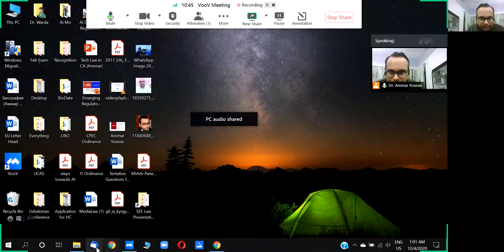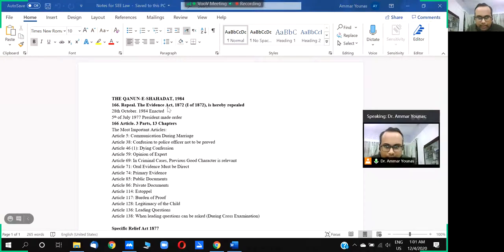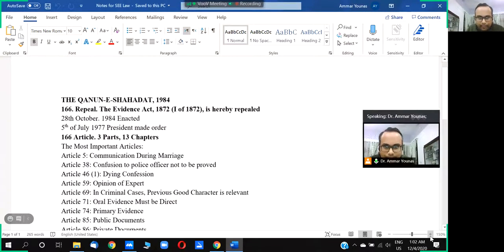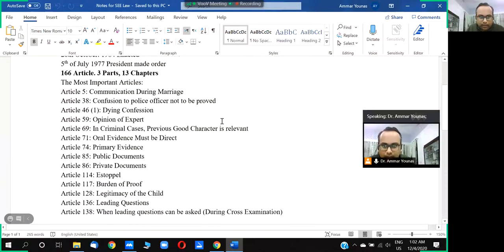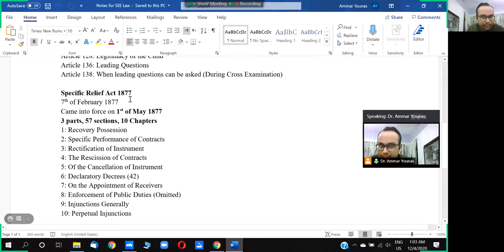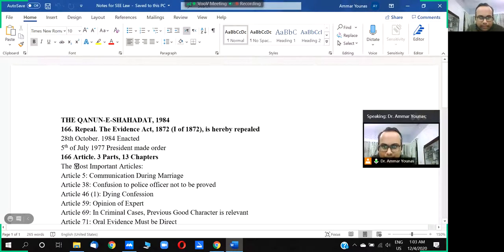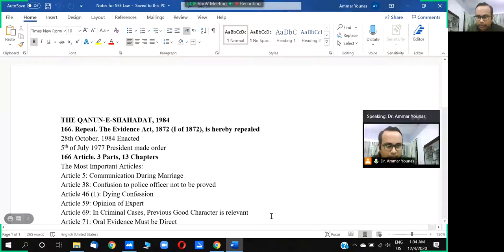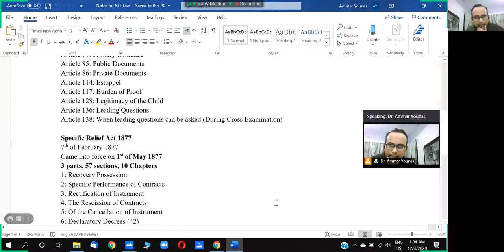How I passed SEE-Law Exam? HEC Pakistan Special Equivalence Examination / Law-GAT (Ammar Younas)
The Higher Education Commission (HEC) Pakistan conducts a Special Equivalence Examination for Law Graduates of Foreign Universities (SEE-Law) as per directions of the Honorable Supreme Court of Pakistan.
If there is Distortion then just pass one-two minutes and the sound quality will improve. My apologies for the technical issues.

The law graduates of foreign universities/ institutions, recognized by the HEC/Pakistan Bar Council, are required to pass the Special Equivalence Examination before appearing in Law Graduate Assessment Test (LAW-GAT) which is mandatory to apply to the Bar Council for enrolment as an Advocate.

Special Equivalence Examination (SEE-Law) will be held in the following five subjects:

1.   Constitution of Pakistan
2.  Qanoon-e-Shahadat
3.   Civil Procedure Code
4.   Specific Relief Act.
5.    Criminal Procedure Code

The test will be based on Multiple Choice Questions {MCQs) only.

In this video, Dr. Ammar Younas has shared his strategy to pass SEE Law Exam conducted on the 15th of November 2020. He did his LLB from Kyrgyzstan and LLM from China.
He can be contacted via email, Facebook or LinkedIn.